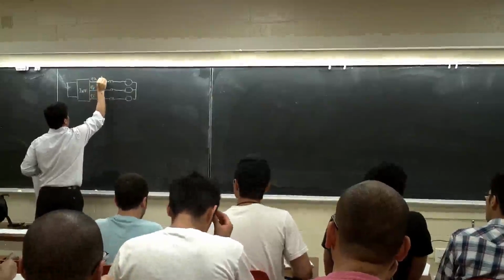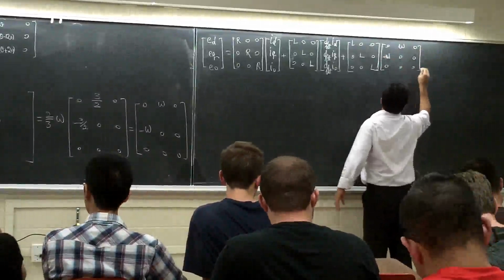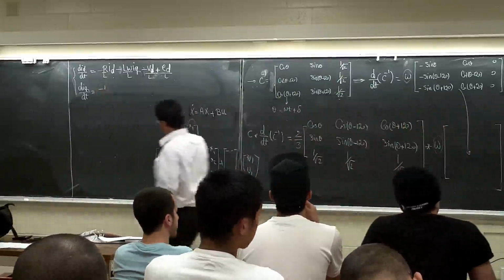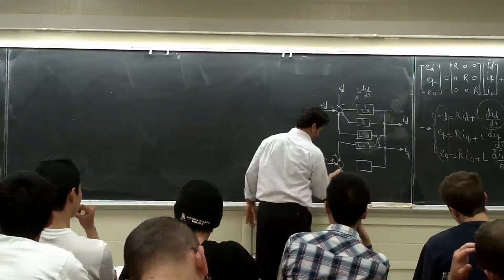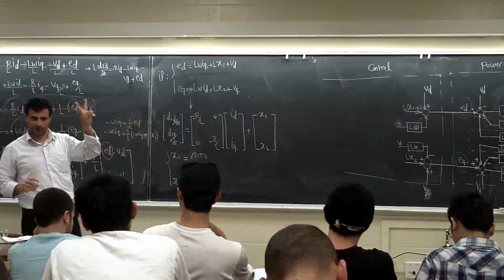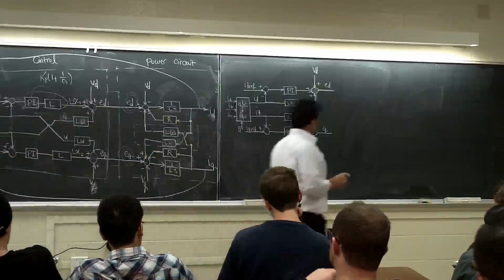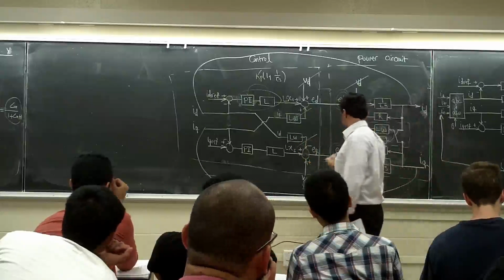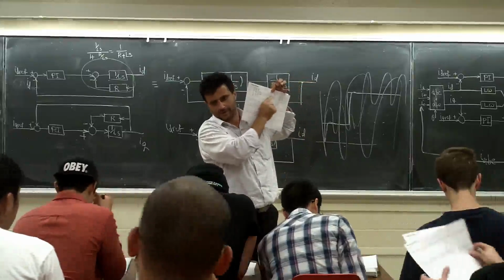ece125b lec9 4/28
power circuit block diagram.
decoupled control.

sorry, the camera ran out of space about 15min before lecture ended, which happens to be the time he started talking about equations for project part 2.